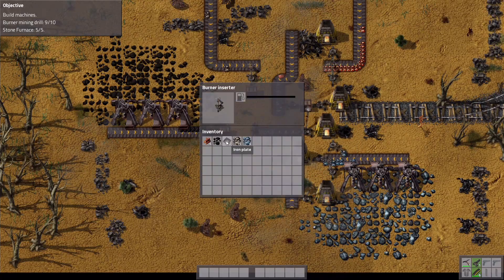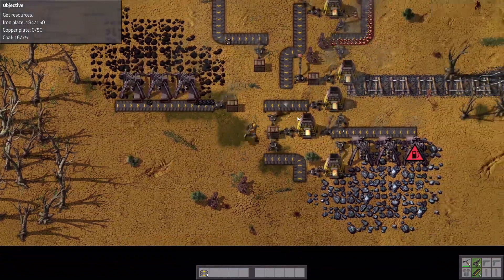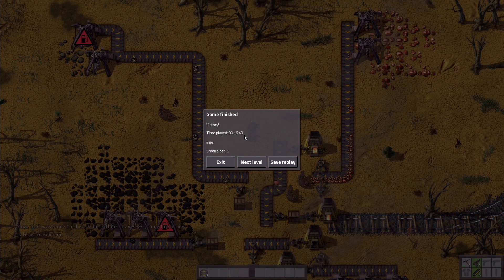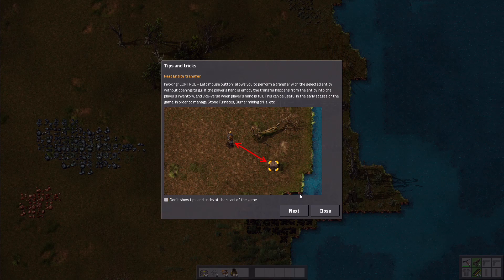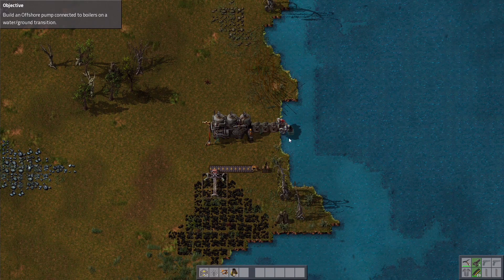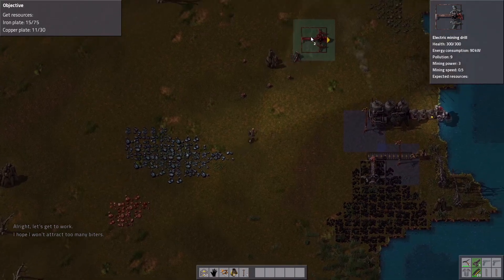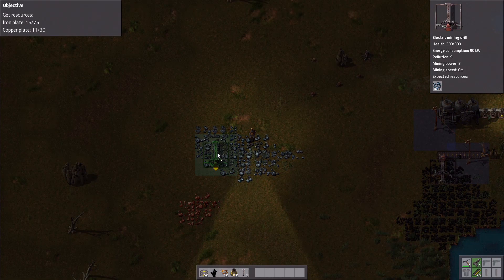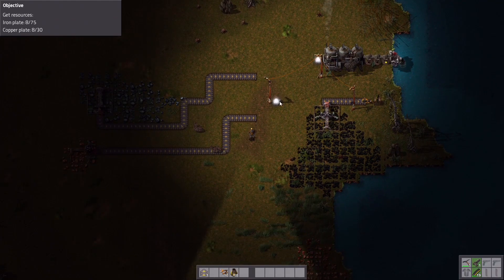Factorio part 3 Progress!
In this video we clear the second level and start the third one.